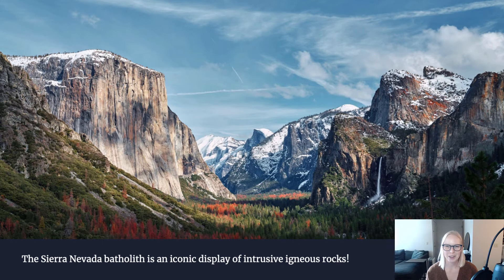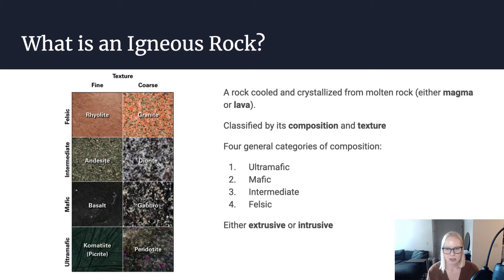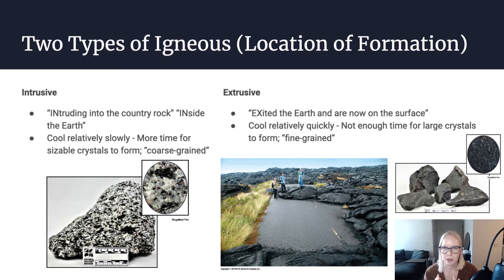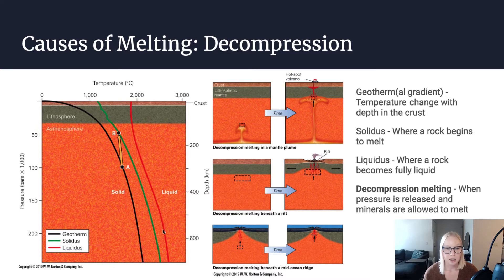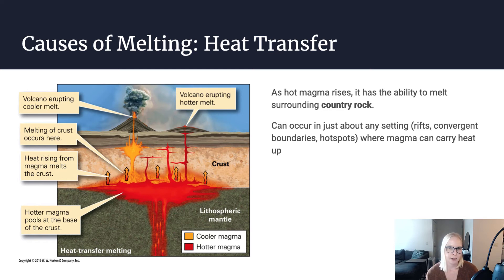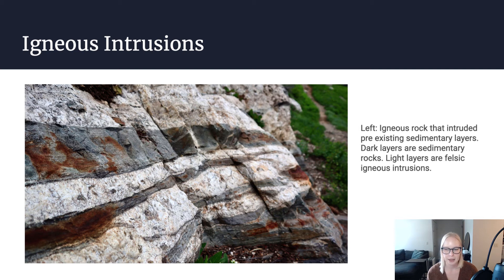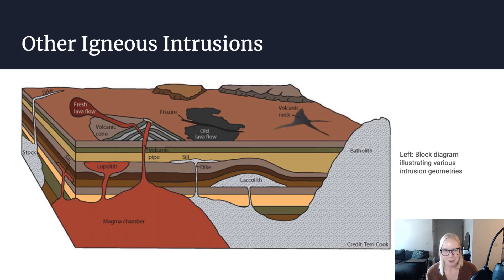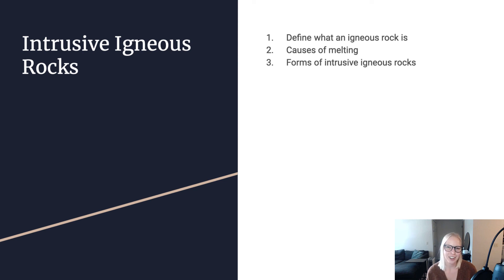Igneous rocks and intrusive forms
Table of Contents:

00:00 - Introduction
01:18 - Preview of topics covered
01:52 - What is an igneous rock?
03:33 - Chemical variability: felsic vs mafic
05:24 - Intrusive vs. extrusive
07:26 - Decompression melting
10:00 - Flux melting/addition of volatiles
10:56 - Heat transfer
11:36 - Dikes and sills
13:52 - Plutons
16:06 - Stoping and xenoliths
17:08 - Batholiths
18:21 - Other intrusive forms
19:20 - Recap

ABOUT ME:
👋 I’m Allison, a structural geologist and Earth Science educator in Northern California. I help college students and geology enthusiasts understand the processes that shape our planet. 🌎

MY TECH:
📷Camera: Canon M50
🎙️Microphone: Blue Yeti X
📀Software: Camtasia 2022

MY FIELD GEAR:
🥾Boots: Lowa Renegade
🎒Backpack: Osprey Sirrus 36 or 24
🧭Compass: Brunton northern hemisphere